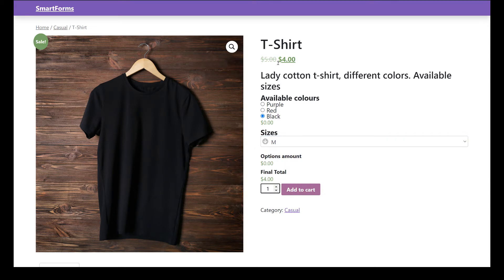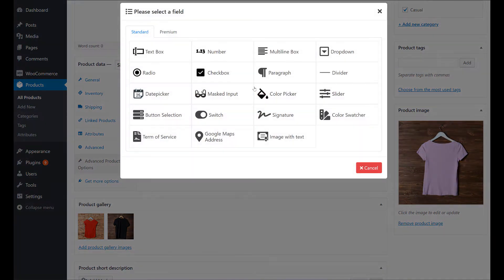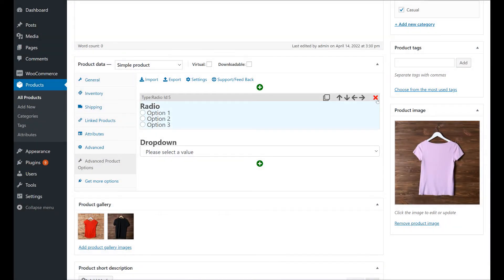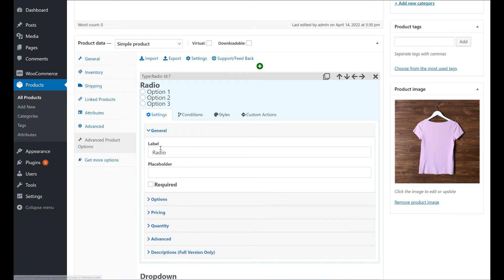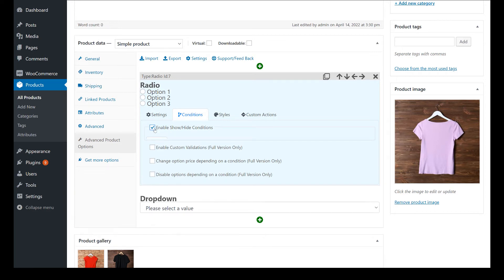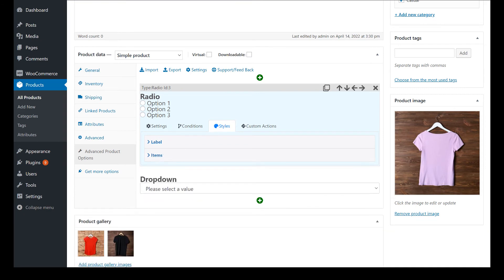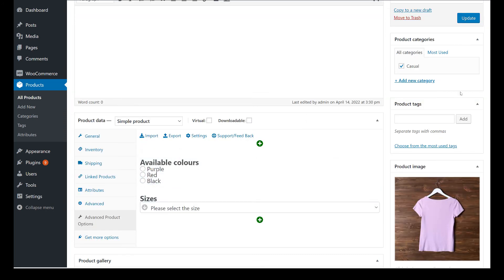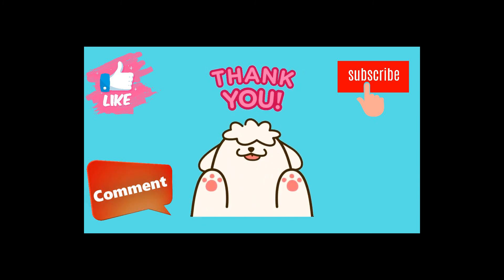Adding Options to your products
New tutorial to teach you how to use Extra Product Option for WooCommerce.

Video done using an A.I voice.